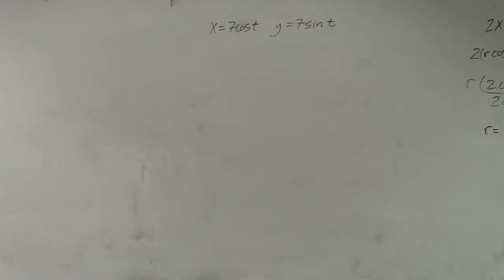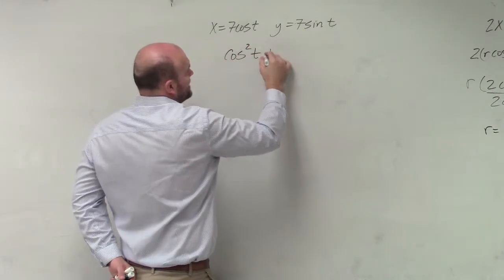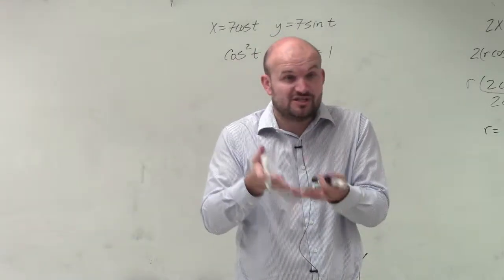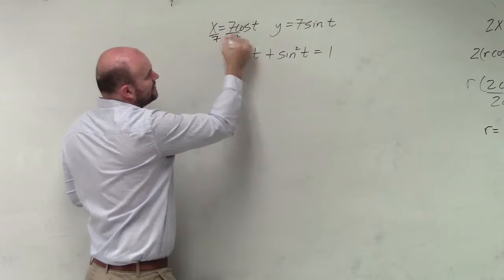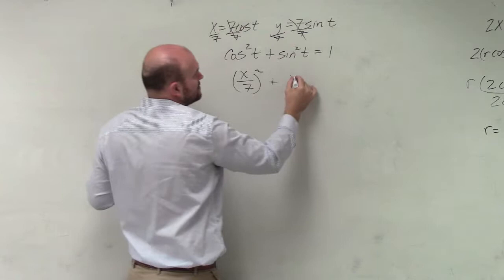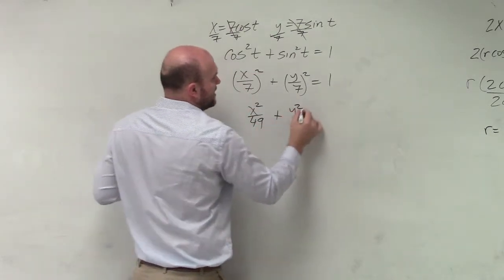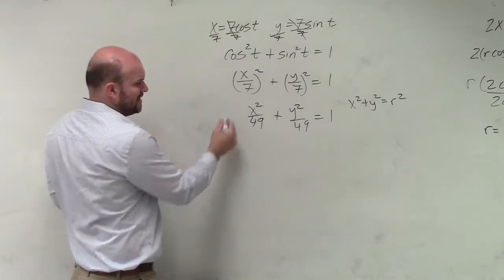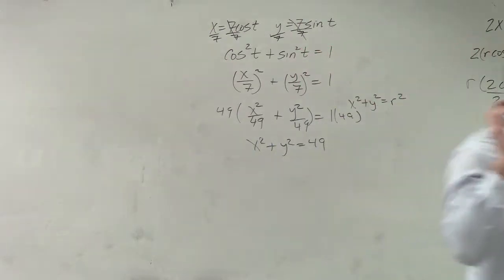Learn how to eliminate the parameter given sine and cosine of t